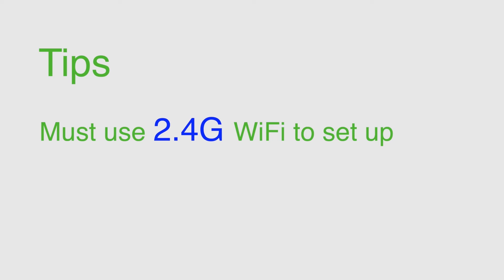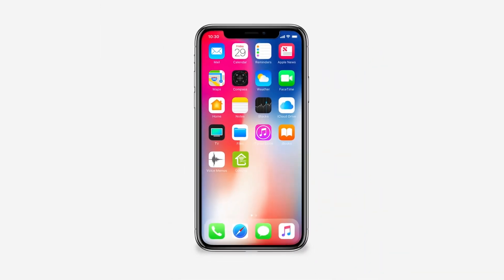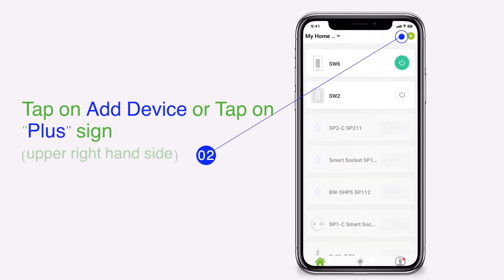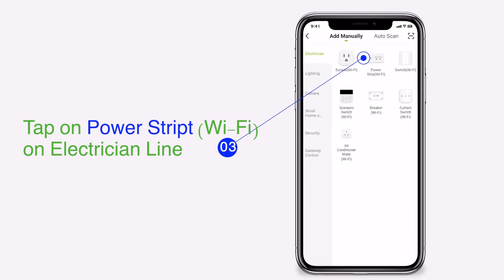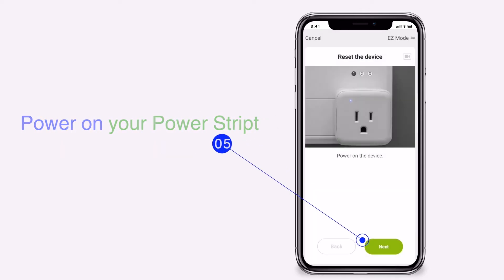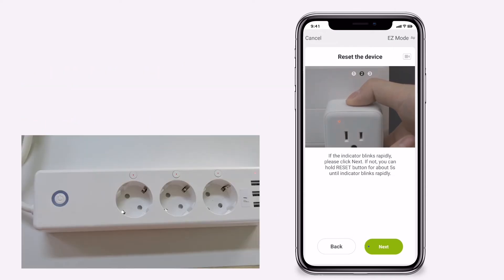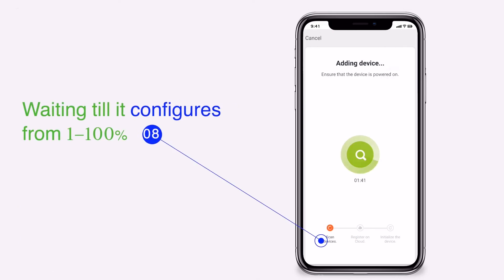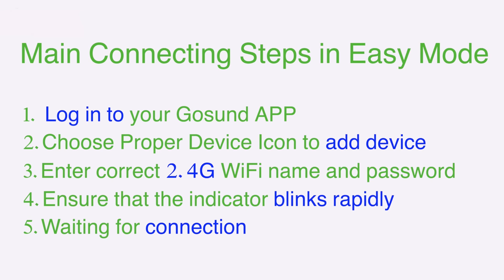How to Connect Smart Plug with Gosund APP in Easy Mode P1？